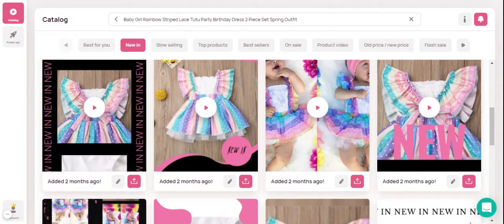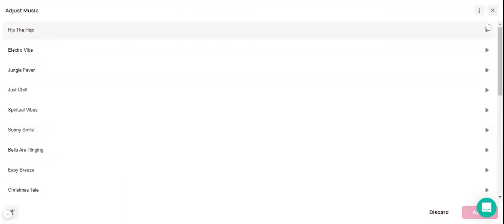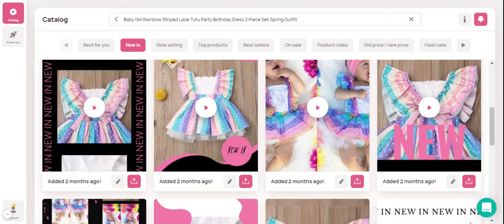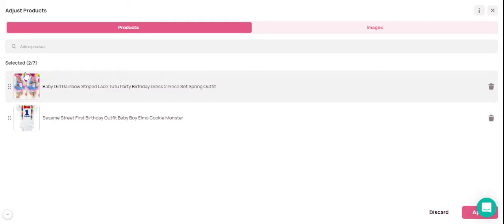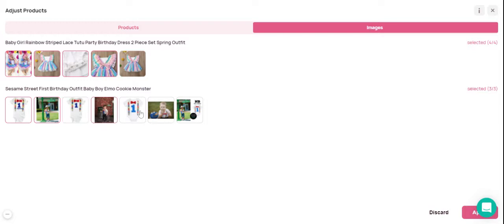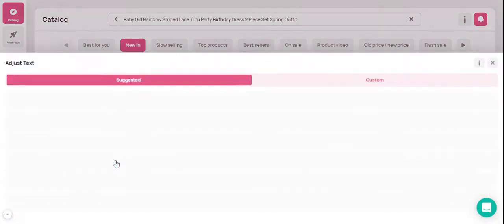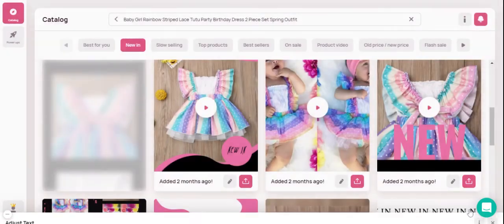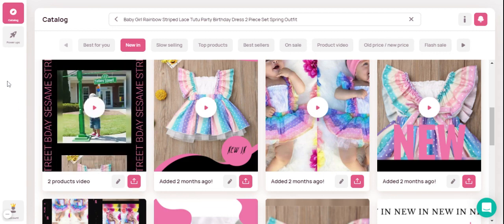Minta Features 101 Tutorial, See how to adjust Product images, Music & Text